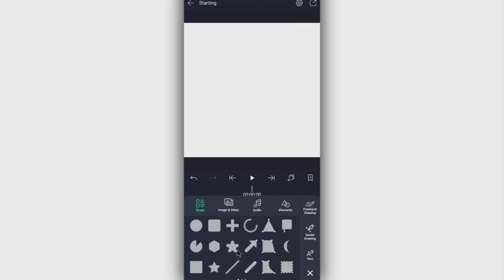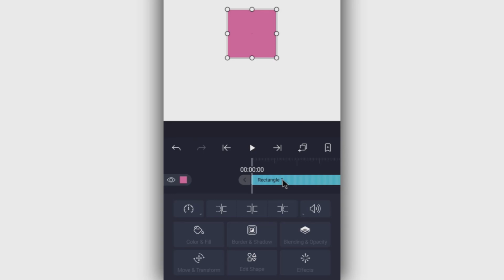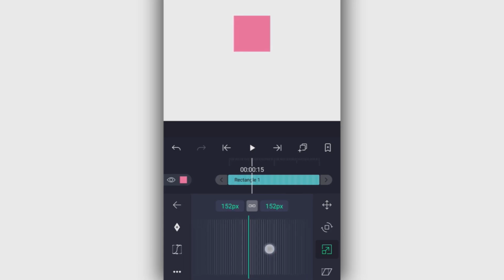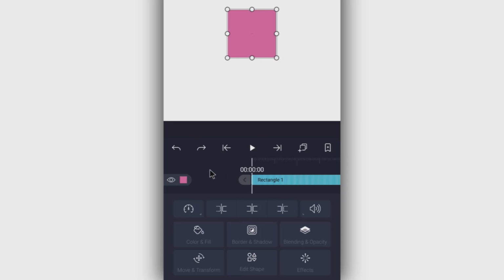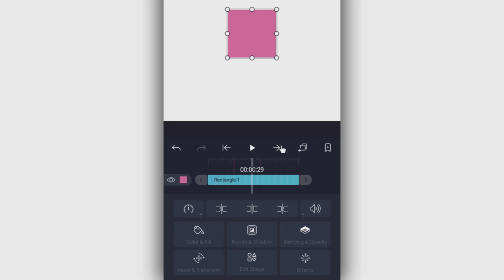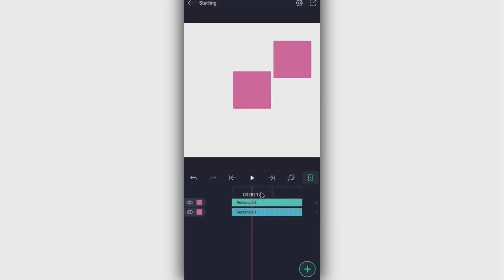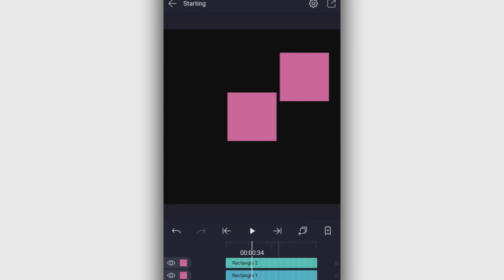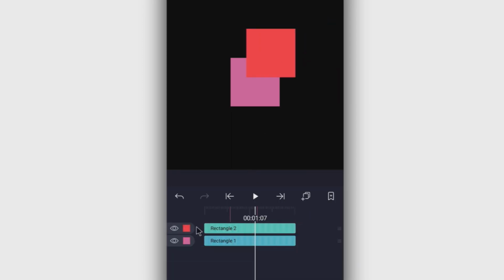Alight motion interface on project window(interface continue) | AMG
In this video u will learn about the interface of alight motion after opening or creating your project.